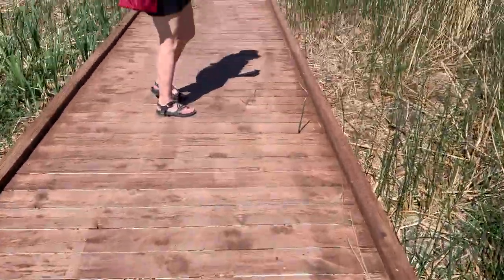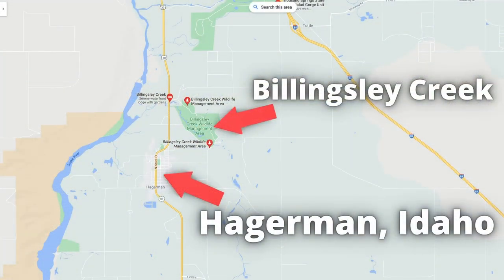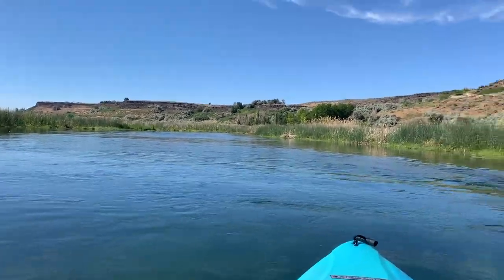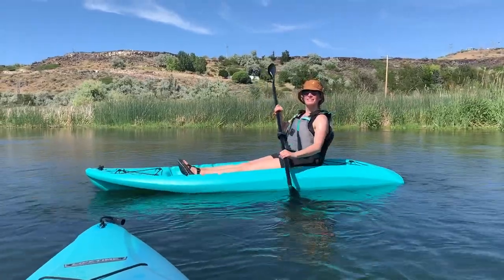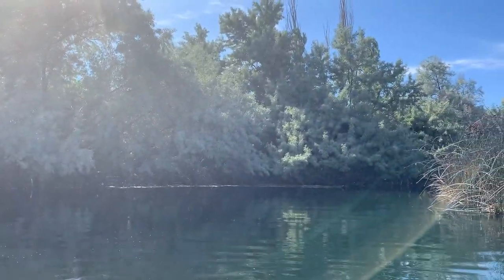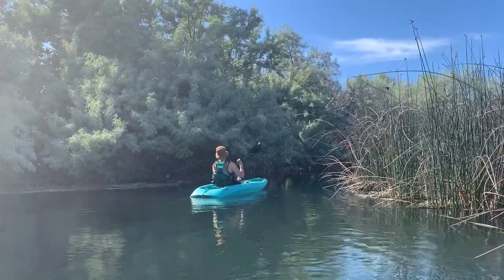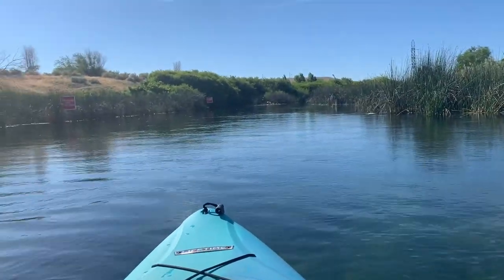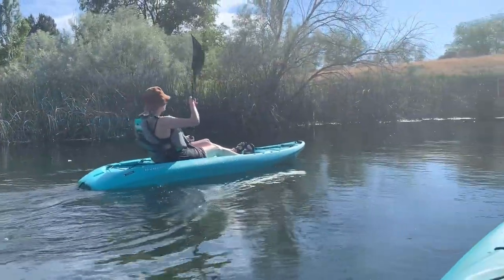Billingsley Creek | Hagerman, Idaho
Our latest trip to beautiful Hagerman takes us on a meandering kayak adventure through Billingsley Creek.  This nature preserve is now a State Park and is a hidden gem in the Gem State.  Join us as we tour this beautiful area on a sunny and hot summer day in Idaho.